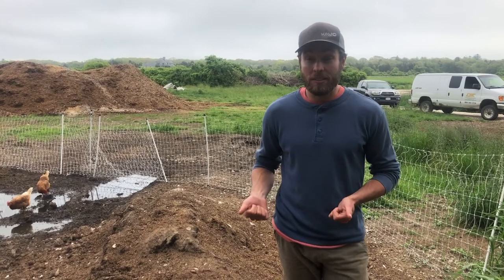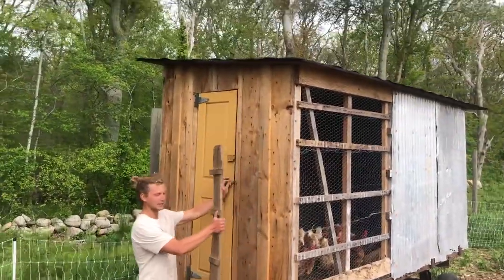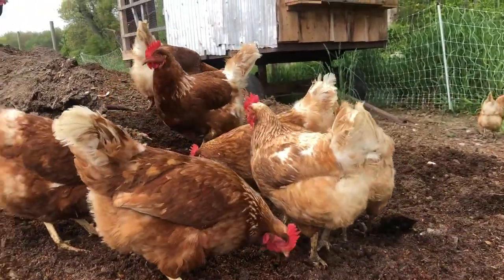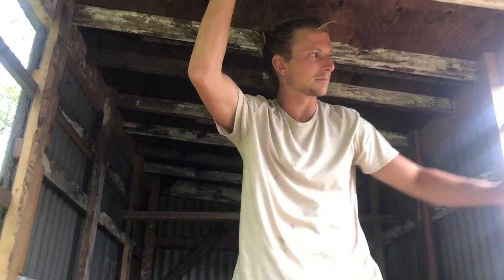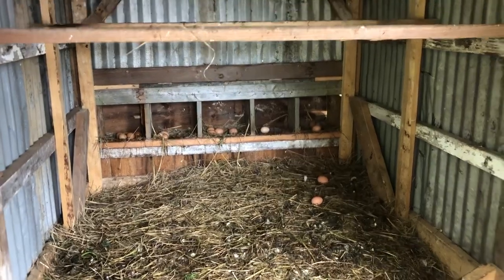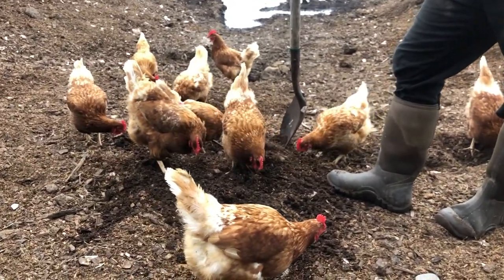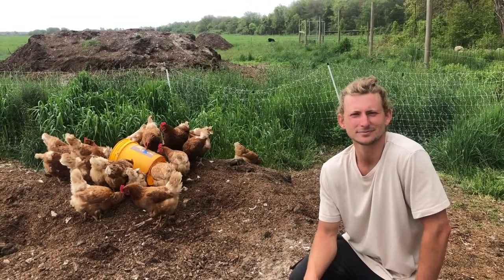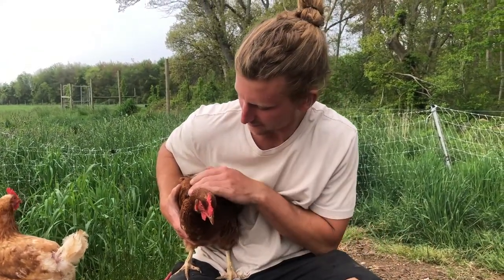Grow Education Virtual Classroom - Episode 1, Chickens!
Join Adam Davenport from The Marion Institute's Grow Education program on a virtual field trip to Round the Bend Farm in South Dartmouth, MA. We're visiting chicken farmer, Josh Louro to learn about their habitat, what they eat, how a sustainable farm works, and more!